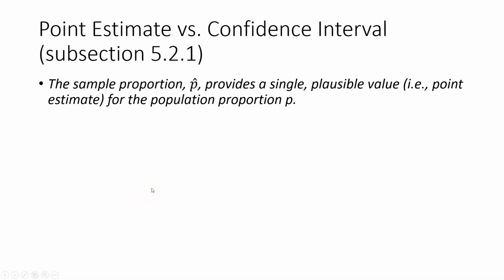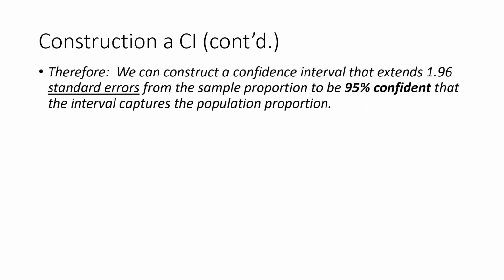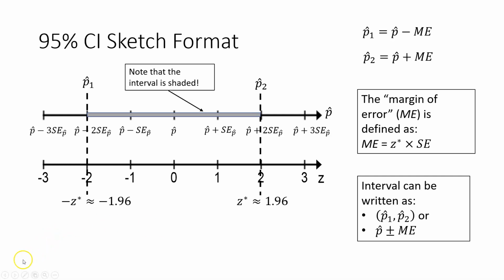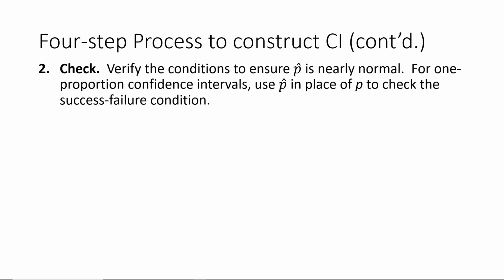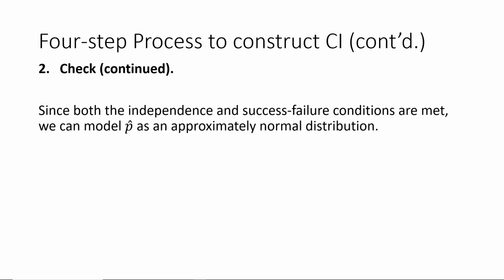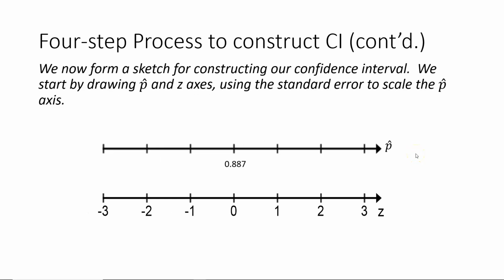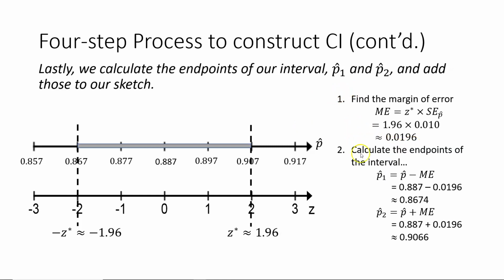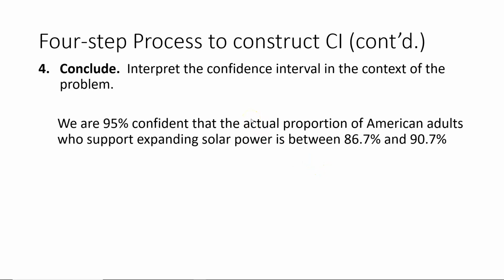Sec 5.2 - Confidence Interval for a Sample Proportion